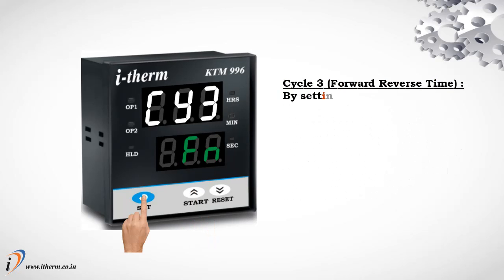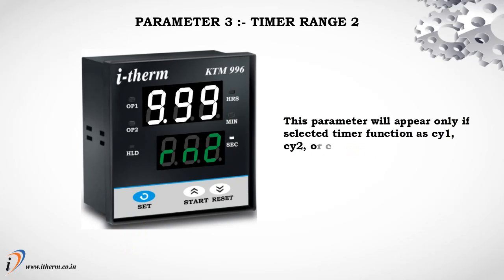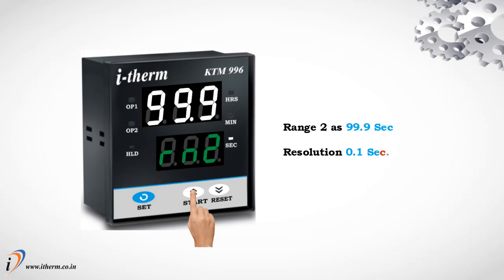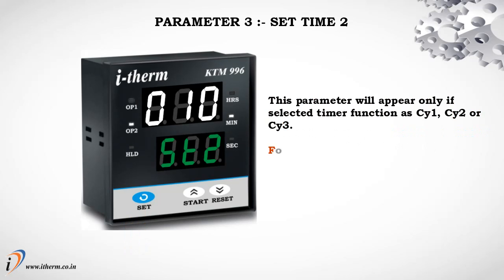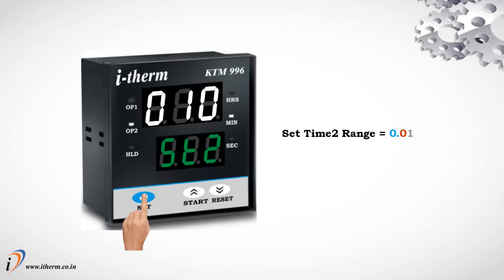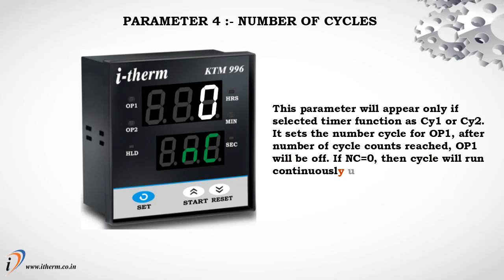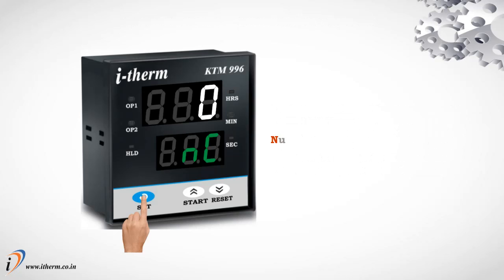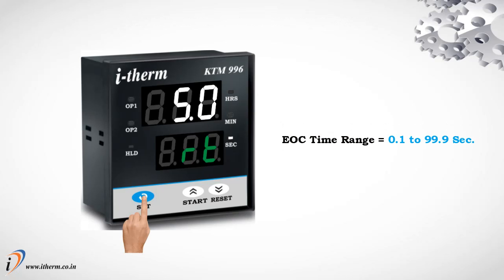I therm KTM 996 Timer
• Programmable Up / Down counting
• Timer Range through Keyboard : 9.99 sec to 999 Hrs.
• Two Different time range in Cyclic Mode
• Programmable Number Of Cycle or Total Time for
     Cyclic Mode
• Configurable at Power ON (To avoid Tampering)
• Programmable Memory Backup Function
• 2 Programmable Output
• Universal supply voltage (90 to 270 VAC)
• 24 VDC Available on Request